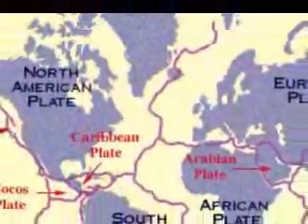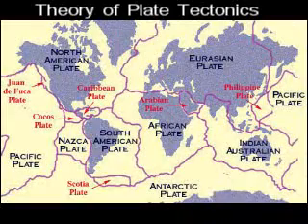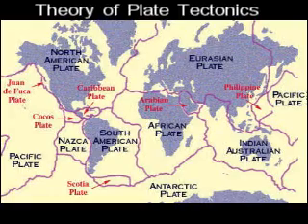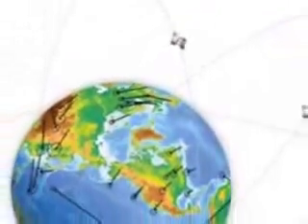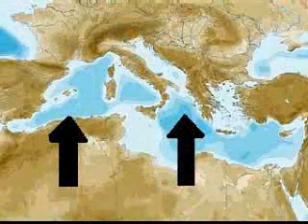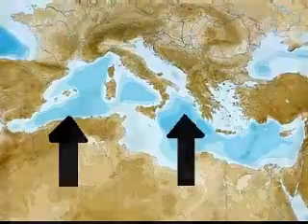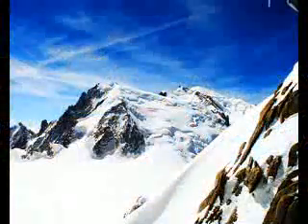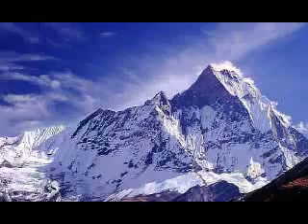History of the Earth - Made Easy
From the 'Made Easy' series by potholer54. Kudos to him for his great work. please view the rest of his series